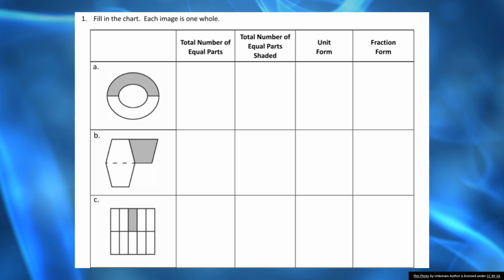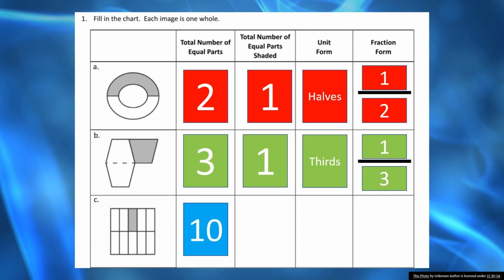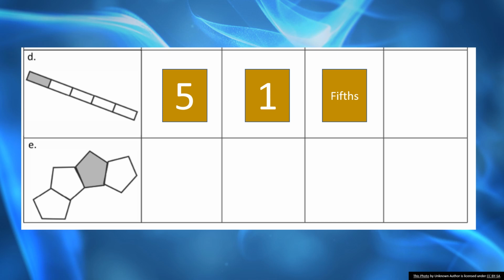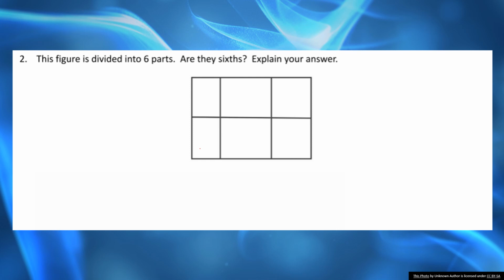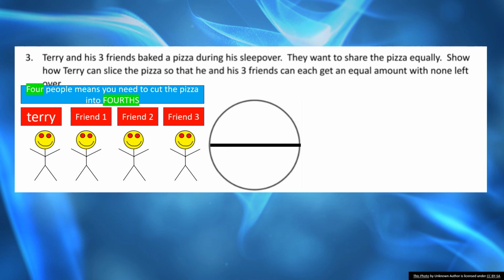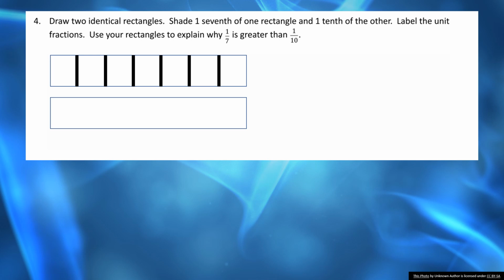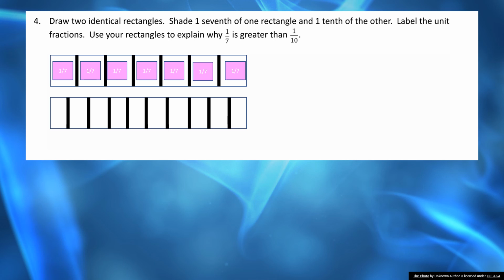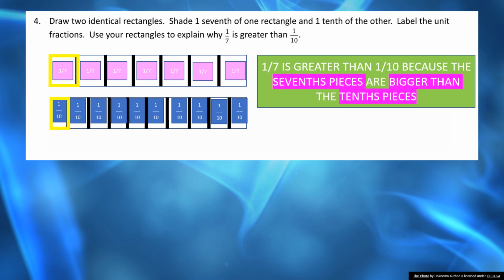GREAT MINDS EUREKA MATH GRADE 3 / 3RD GRADE MODULE 5 LESSON 6 HOMEWORK